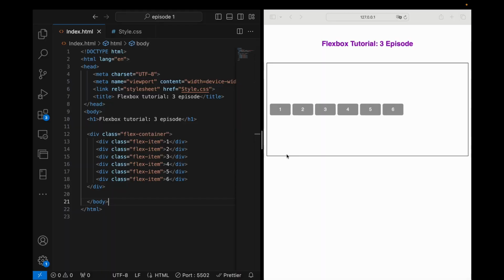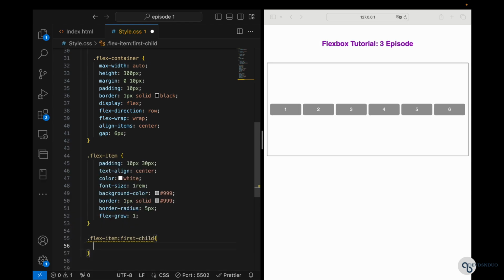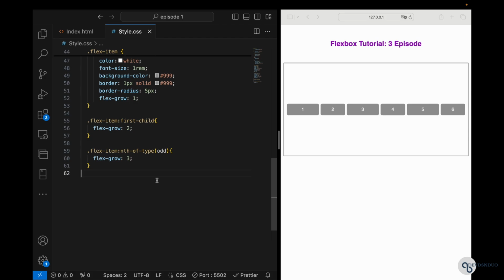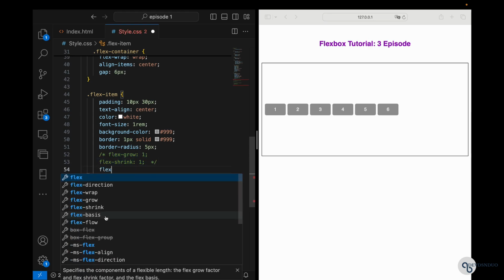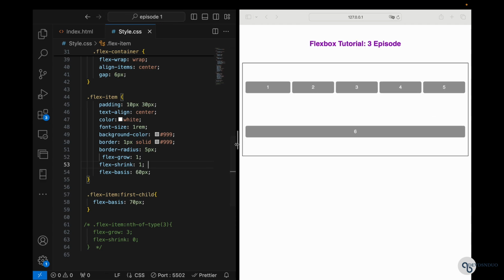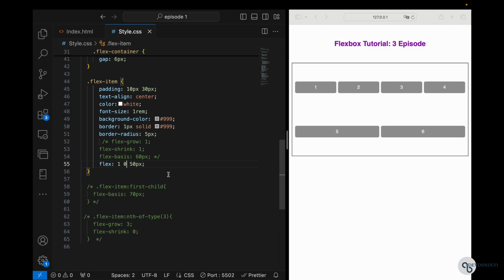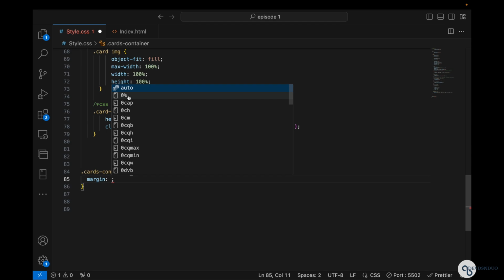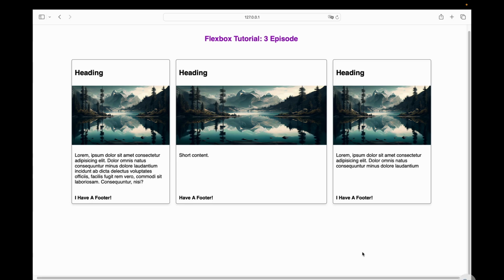Flexbox tutorial episode 3: flex-grow, flex-shrink, flex-basis and flex properties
learn how to size flex-items using flex-grow, flex-shrink, flex-basis, and flex property.